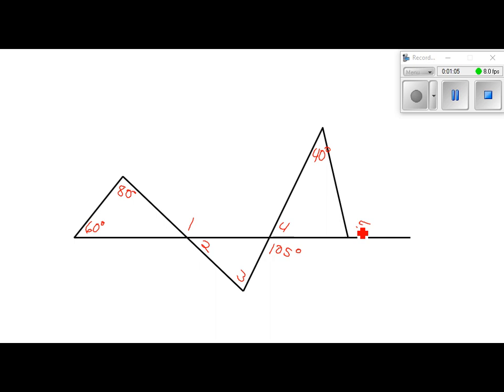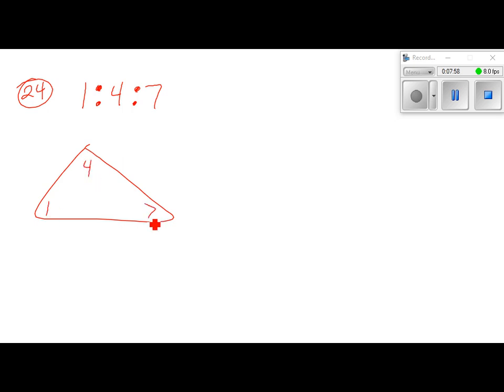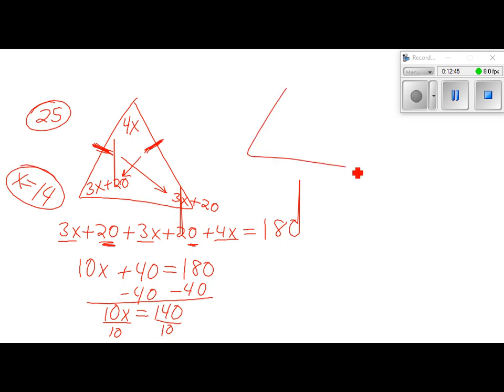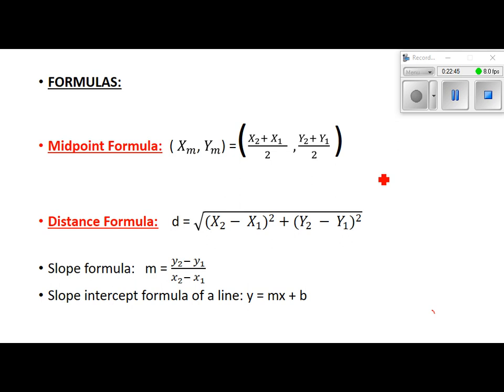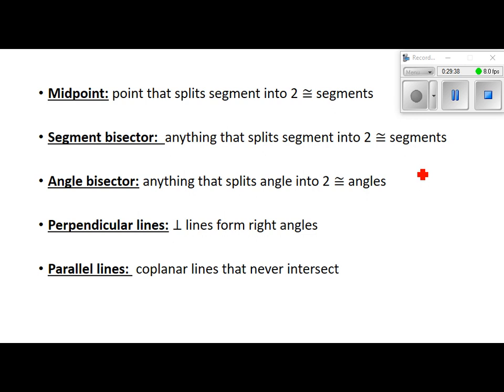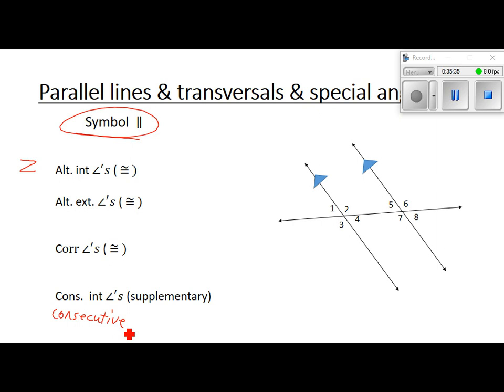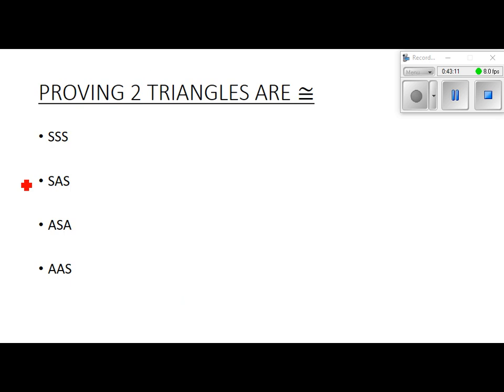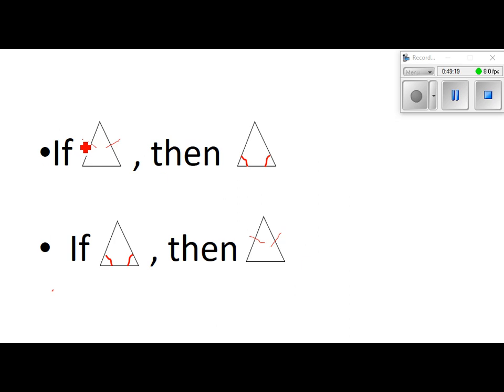video lesson 1st sem recap to start 2nd sem 17 18